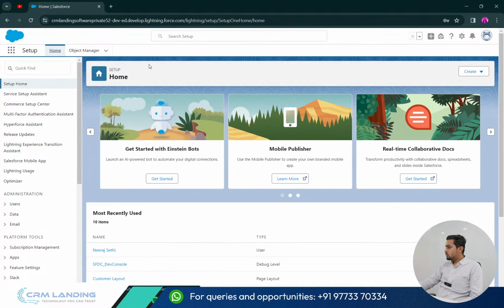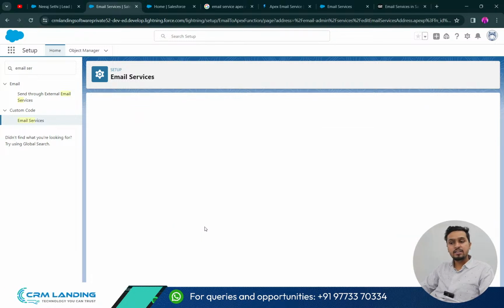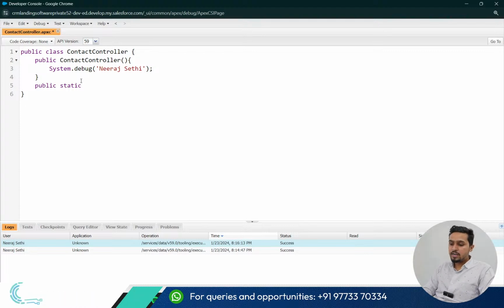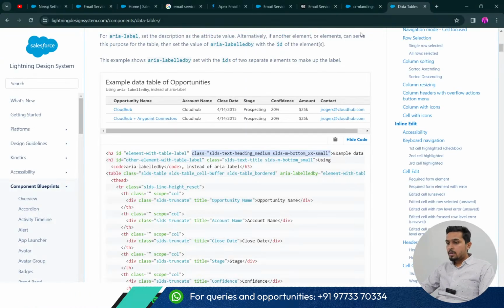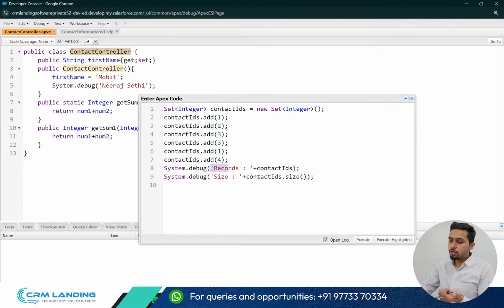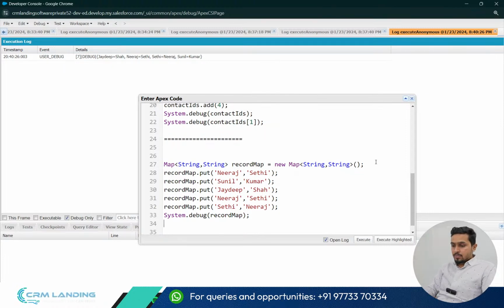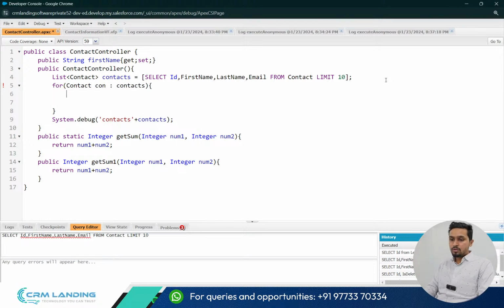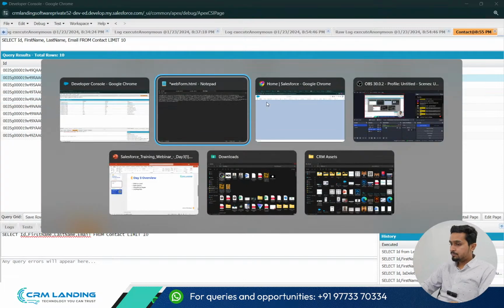Salesforce Training Webinar Day 4 | Neeraj Sethi